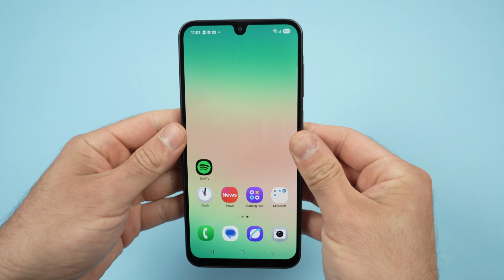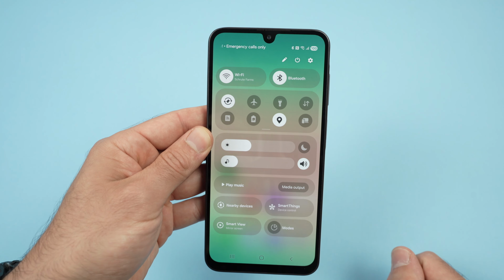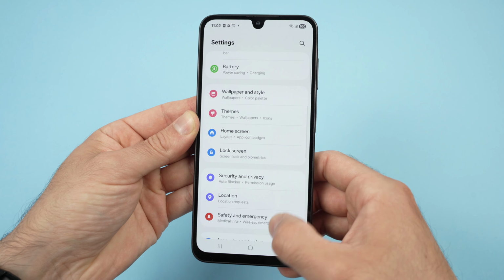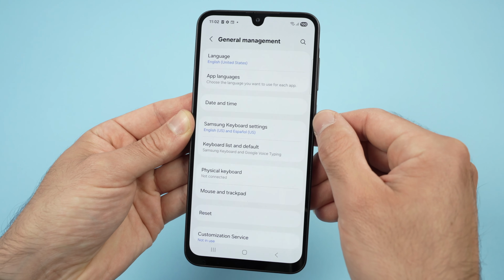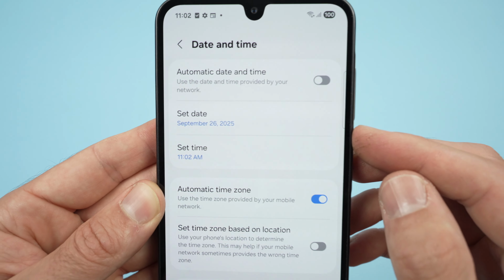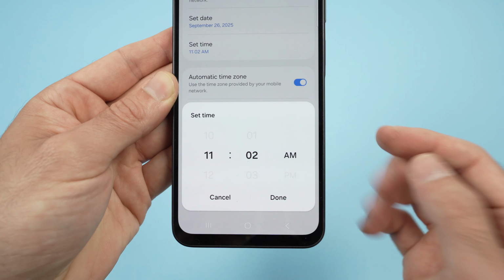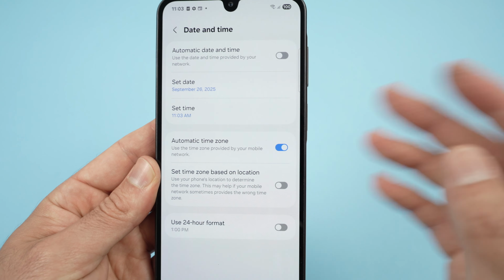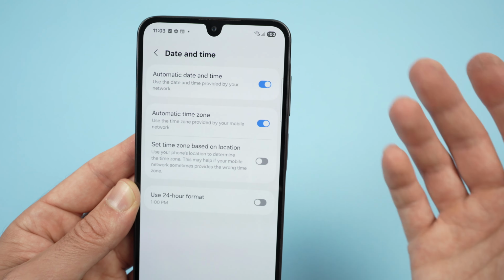Samsung A26 & A36 : How to Change the Date and Time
Here is how to change the date and time on the Samsung Galaxy A26 and A36.
►SAUX USB C to USB 3.0 Adapter
►Lexar D40E 128GB Dual USB Drive
►USB C Cable
►Amazon Basics Micro 128gb Memory Card
►Samsung Galaxy A26 5G
►OtterBox Case for the A26
►Lanhiem for Samsung Galaxy A36